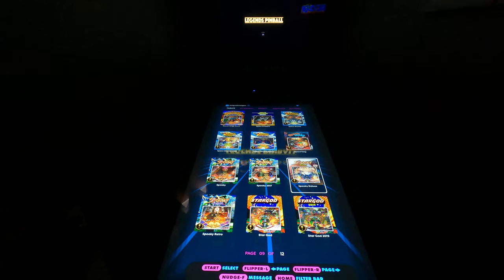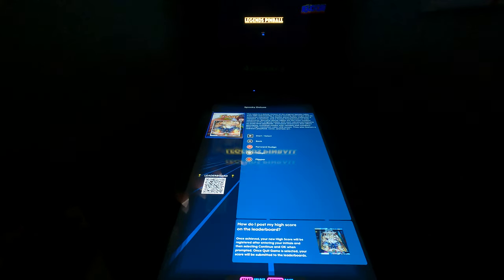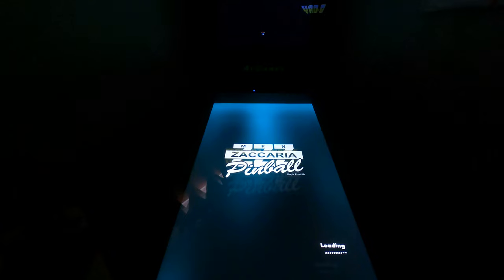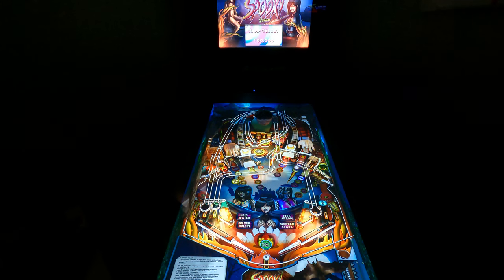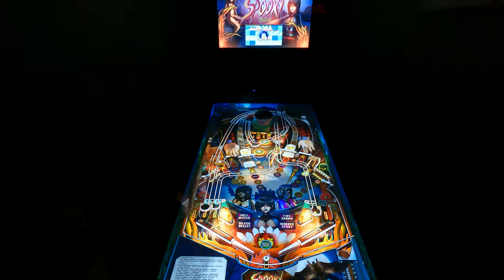Spooky Deluxe (Zaccaria) on the AtGames Legends Pinball (026) - Gameplay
This video covers the Magic Pixel release of Zaccaria's Spooky Deluxe (2020), an all-new deluxe version of the supernatural-themed original from 1987.

This is the twenty-sixth (026) in a series of quick 2K or 4K gameplay videos of every licensed virtual pinball table available to play on the AtGames Legends Pinball machine, one of the most value-packed home systems. I'll play these in menu order (for the most part), except in the case of these newer Deluxe tables, which have jumped to the front of the line.

This table features:
- 1 playfield
- 2 flippers
- 3 pop bumpers
- 2 holes
- 1 kickback
- 2 spinners
- 2 ramps
- 1-bank special spot target (1)
- 1-bank spot target (3)
- 6-bank spot targets (2)